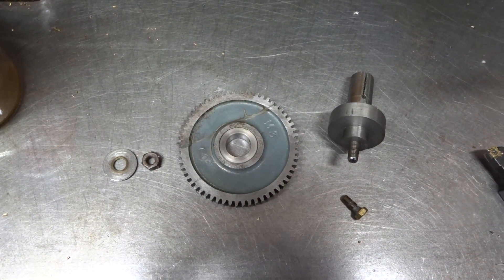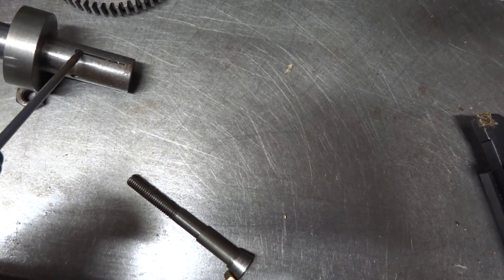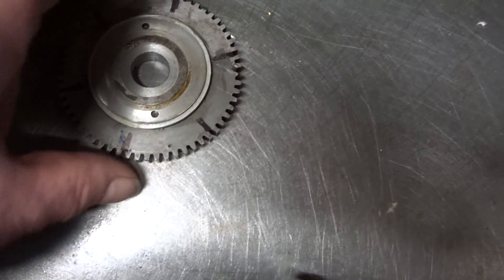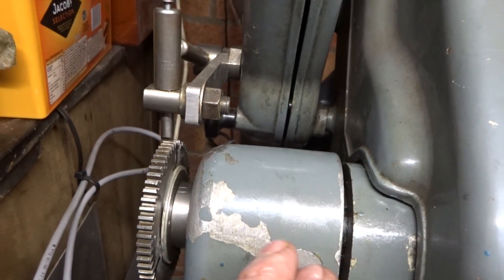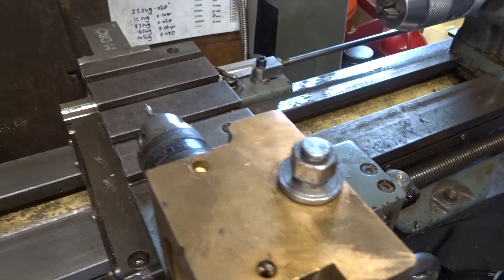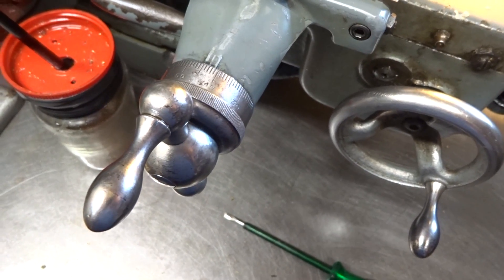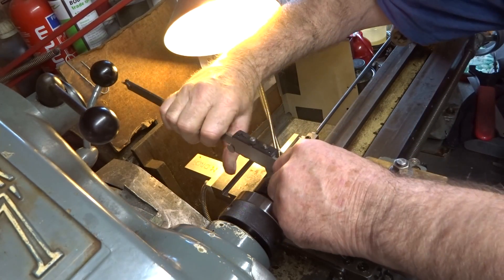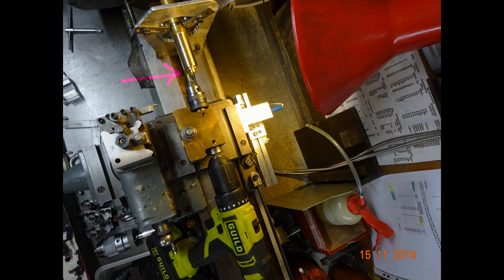Indexing parts on a Myford lathe.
Over the years I have had to index many parts for milling or drilling. I mostly do this on the Myford lathe because it is quick and easy. This video shows how I do it, but there are many other methods.